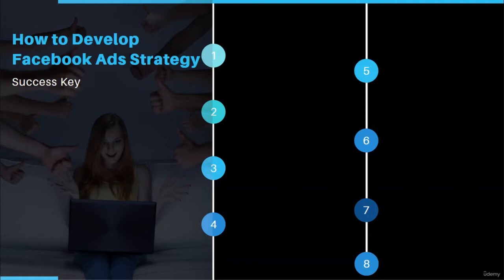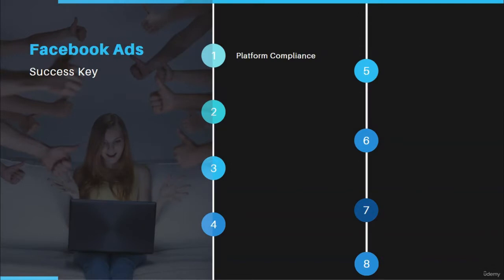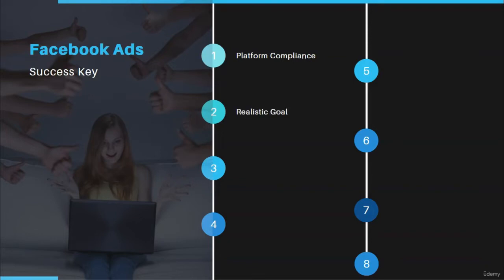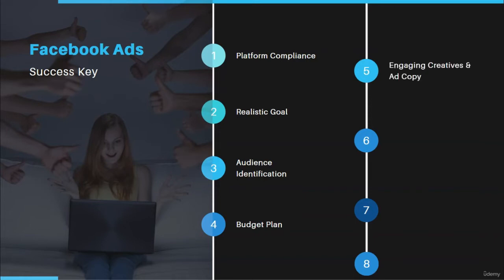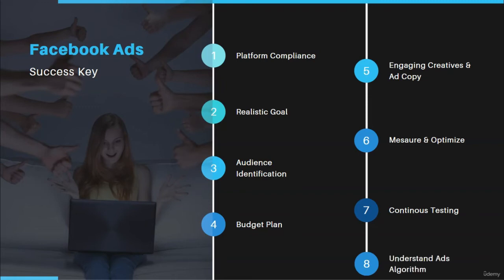Facebook Ads Success Formula Lecture 3 I Facebook Ads Course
Want to become a Facebook Ads expert? JOIN THE 500+ COMPANIES I HAVE CONSULTED ON SOCIAL MEDIA MARKETING AND INCREASED CONVERSIONS FOR VIA FACEBOOK AND INSTAGRAM ADS! Facebook Marketing is a REQUIRED skill for anyone with a business, product, service, brand, or public figure they need to PROMOTE! Join our 300,000+ modMBA students who have MASTERED Facebook advertising with this COMPLETE Facebook Ads & Facebook Marketing Mastery Course!

Three reasons to TAKE THIS COURSE right now!

You get lifetime access to lectures!

You can ask me questions and see me respond to every single one of them thoughtfully!

What you will learn in this course is original, tested, and very detailed! Learn the Social Media Marketing strategies I implement for my clients daily, including what social media pages are right for you and content management options that will streamline your posting process. This course will also lay out how to optimize your Facebook page and Facebook ads, therefore, enabling you to reach any type of target market! Make the most of social media marketing and make it easy... so you can get back to what you do best, running your business!

In this course, you will learn Facebook Marketing from beginner level to advanced! We delve deep into EVERY aspect of Facebook and the Facebook Ads Manager. Learn how to use and optimize every type of Facebook campaign, Facebook custom audience, Facebook pixel... the things you will learn about Facebook are truly amazing and will instantly help advance your presence online!

You will be able to optimize your Facebook ads for increased conversions and decreased costs. You will be able to create and make use of EVERY type of Facebook ad. You will be able to grow your Facebook page likes and post engagement. You will be able to find new customers that will drive your brand to new heights via online marketing. Join this Facebook ads course now to learn how to take your brand, product, service, or public figure to the next level with the power of Facebook Marketing!

TAKE A STEP IN THE RIGHT DIRECTION WITH YOUR LIFE AND BUSINESS... LEARN HOW FACEBOOK MARKETING, FACEBOOK ADS, AND SOCIAL MEDIA MARKETING WILL MAKE YOUR BUSINESSES A HOUSEHOLD NAME!